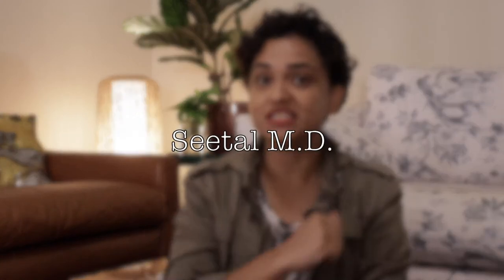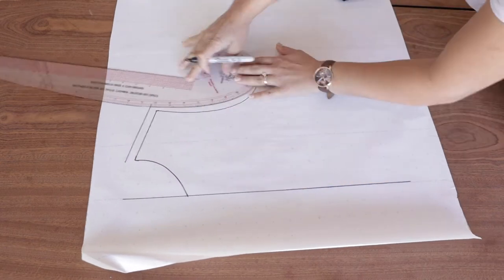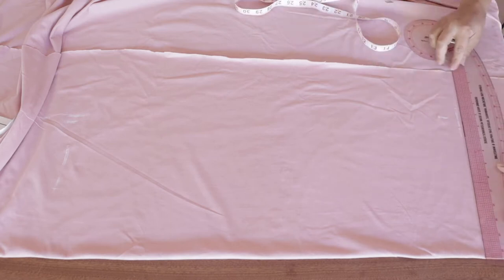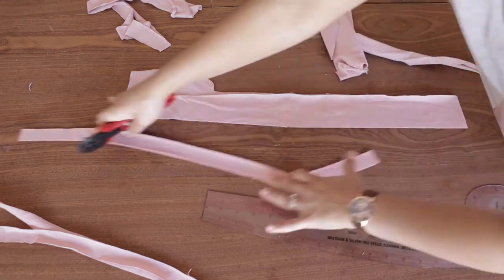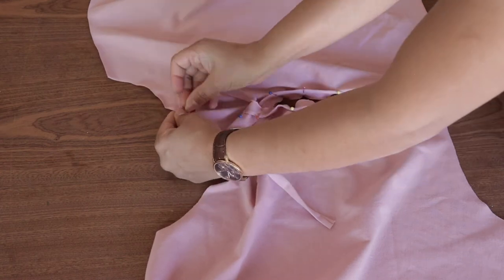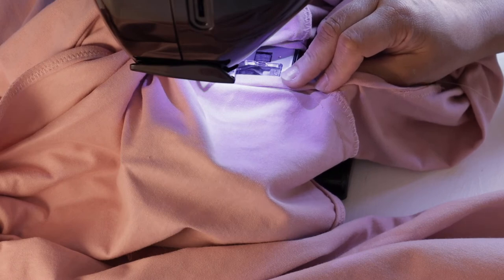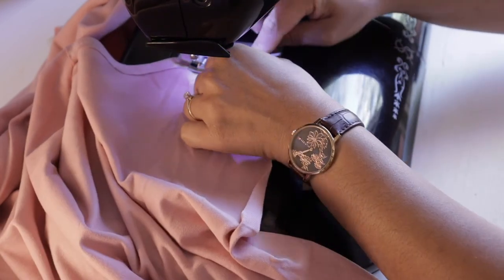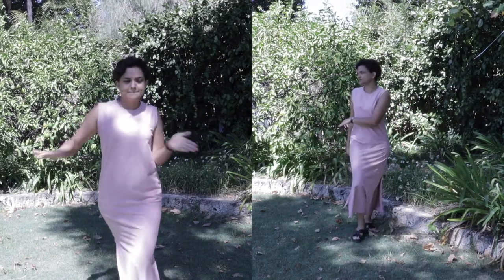DIY TSHIRT MAXI DRESS with jersey fabric BEGINNER LEVEL in minutes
Learn to sew a DIY tshirt maxi dress with jersey fabric easy sewing tips for a complete beginner level in just minutes. This DIY tshirt maxi dress is so easy to make it is very beginner-friendly and level and moreover sewing with jersey fabric is just explained so clearly that sewing your next project or DIY with jersey fabric won't be as daunting anymore. This tshirt or jersey fabric maxi dress can be sewn into a maxi dress like I did or you could make your own A-line dress, long or short as you like. Make this DIY tshirt maxi dress your next project this weekend. Get a hold of some jersey fabric and learn to sew beginner level pieces like a professional.

Hi, my name is Seetal, I'm a former medical doctor that quit my job to pursue my passion for making YouTube videos. I share videos on productivity, minimalism, and lifestyle. I post a video twice a week, every Monday and Thursday.

chapters:

0:00 start
5:04 sewing the collar band
9:44 finish